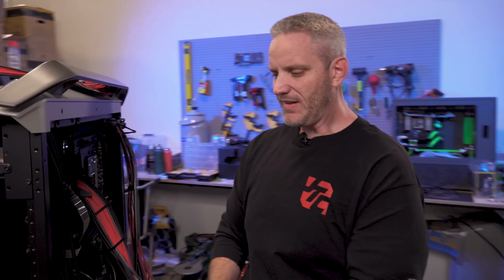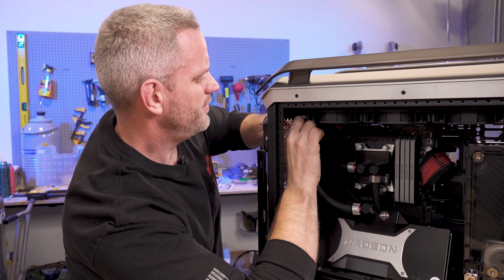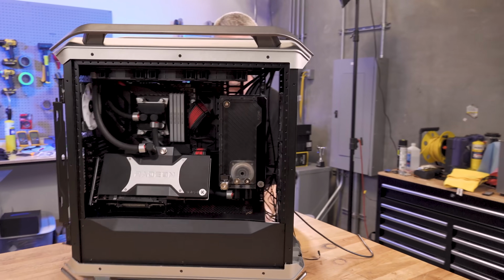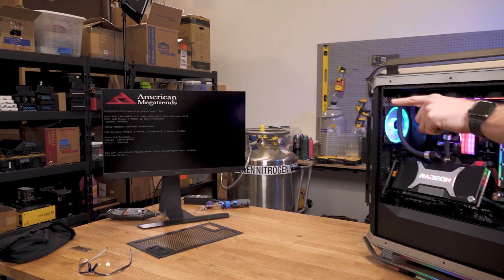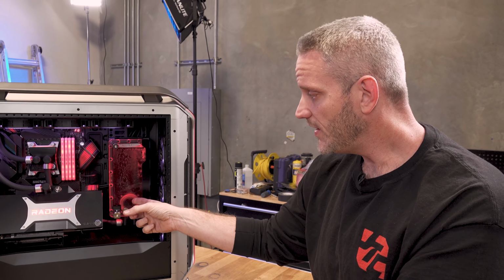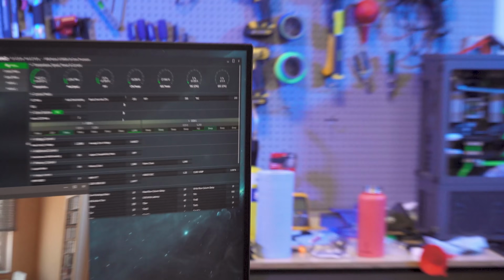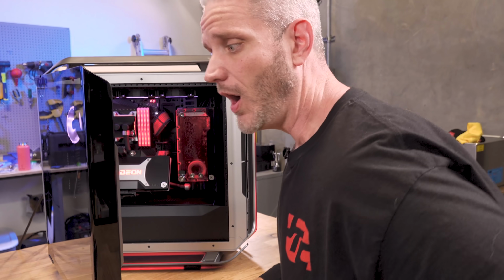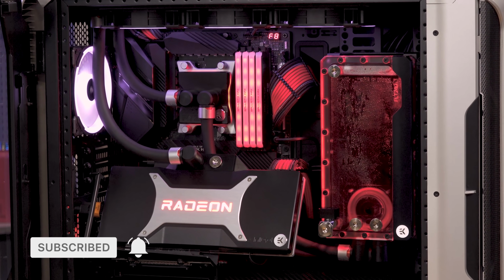Ultimate AMD Gaming PC - COMPLETE!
This is the final part of this 3 part series building the Ultimate AMD Gaming PC!